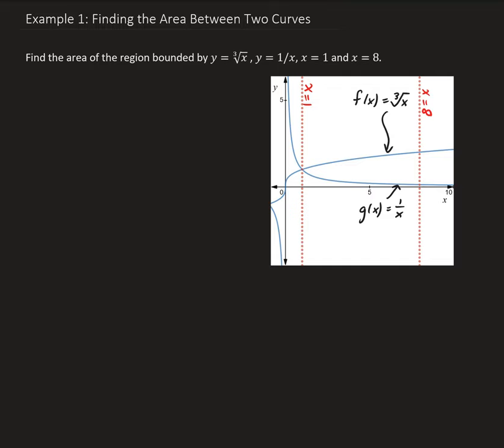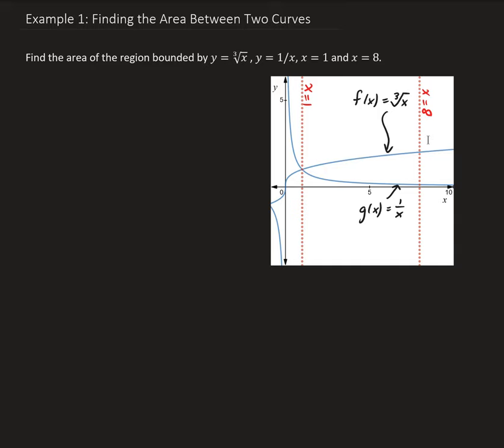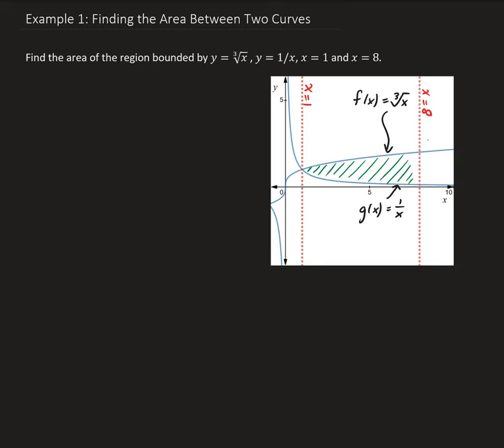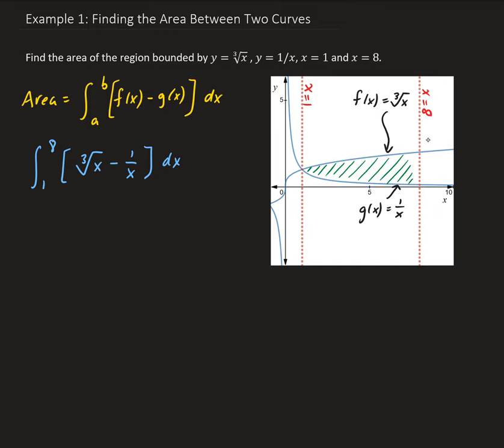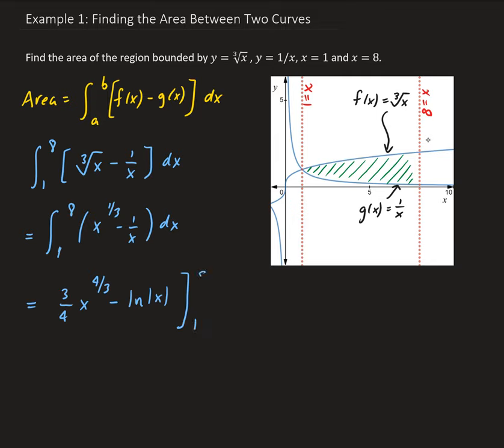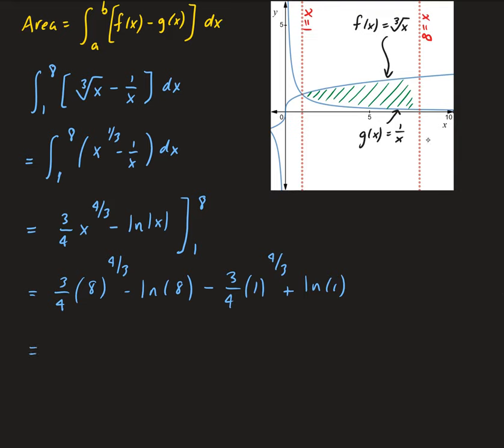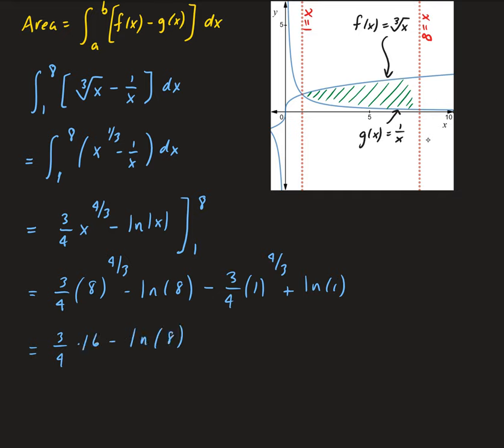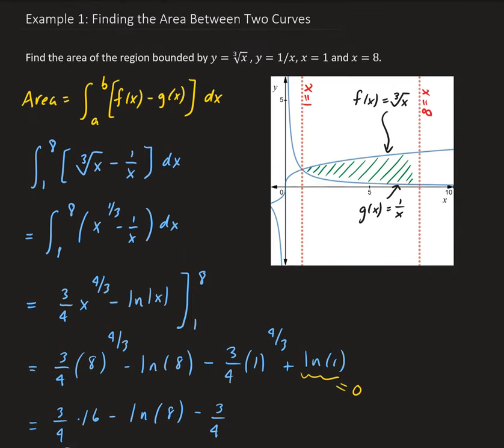Example 1: Finding the Area Between Two Curves